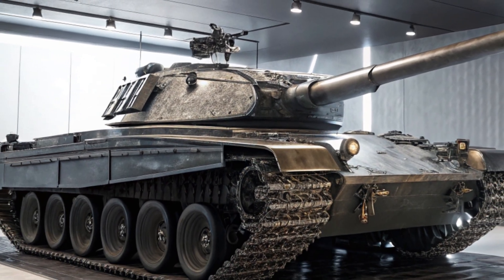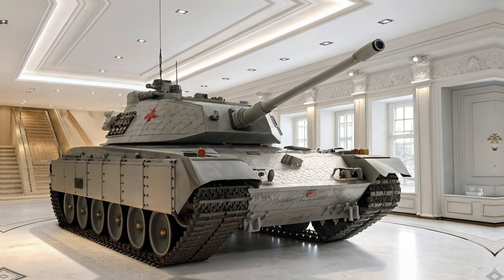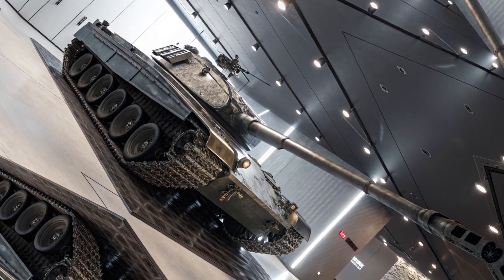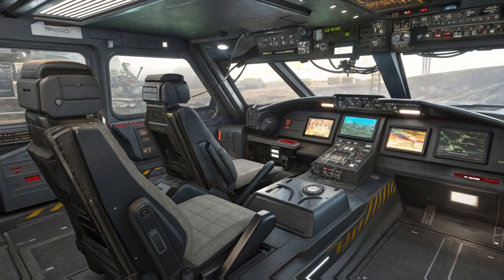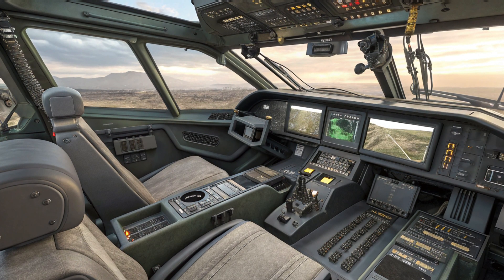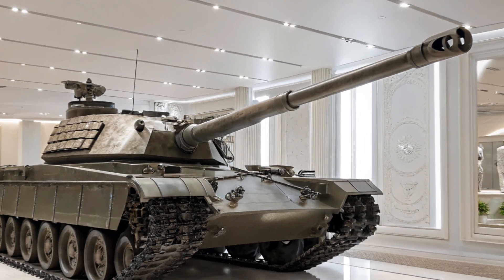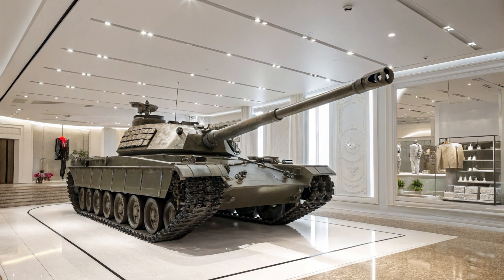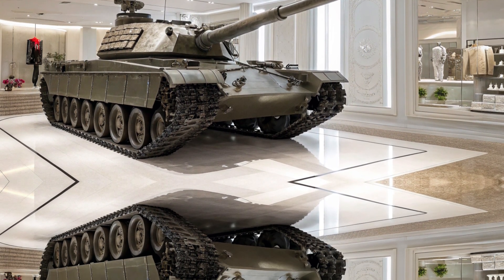T95 Super Heavy Tank 2025: The Beast Returns!"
2025 T95 Super Heavy Tank – Description

The 2025 T95 Super Heavy Tank is a next-generation armored behemoth, inspired by the legendary WWII-era T95 "Doom Turtle." Designed for modern warfare, it features advanced composite armor, an AI-assisted targeting system, and a 155mm smoothbore cannon capable of firing high-velocity kinetic and guided munitions. Powered by a hybrid diesel-electric engine, it boasts superior mobility for its size. Equipped with an active protection system, modular armor plating, and autonomous threat detection, the T95 redefines battlefield dominance in the 21st century.